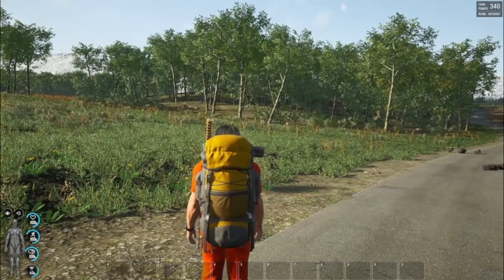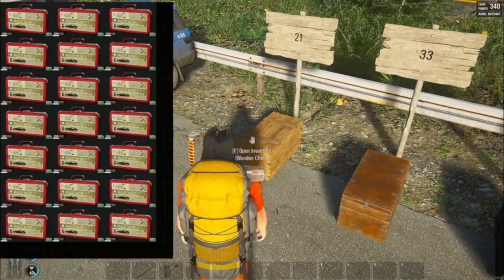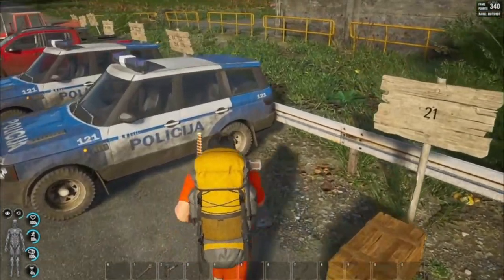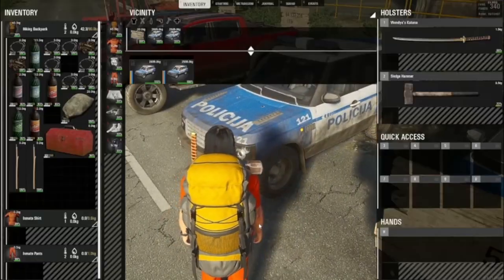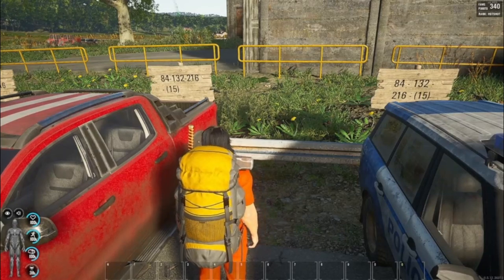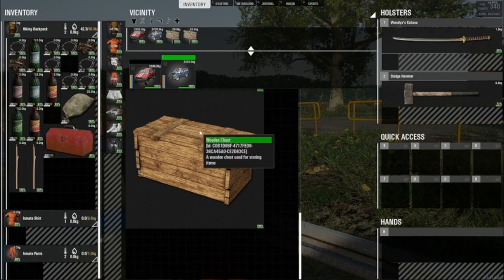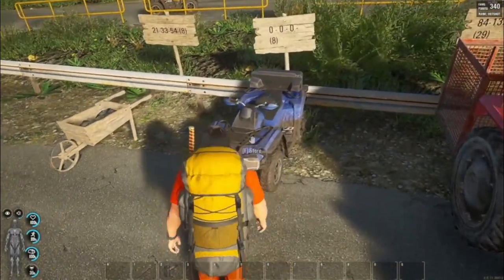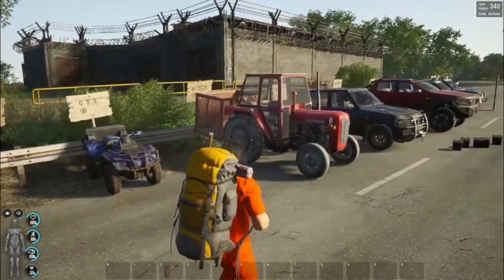Scum Tips N Tricks - Vehicle Storage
This Episode of Scum Tips N Tricks, we look at vehicle storage, and how to expand your storage in your vehicles.

Survival Starts Within